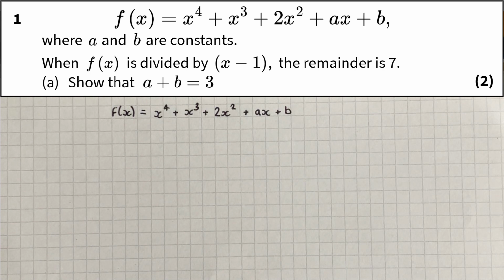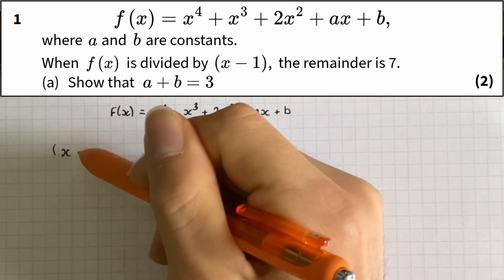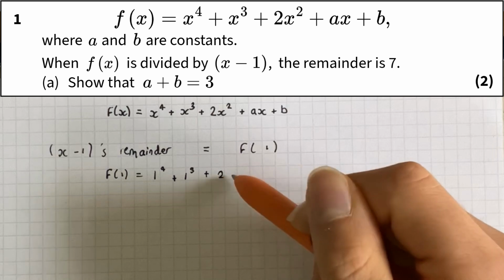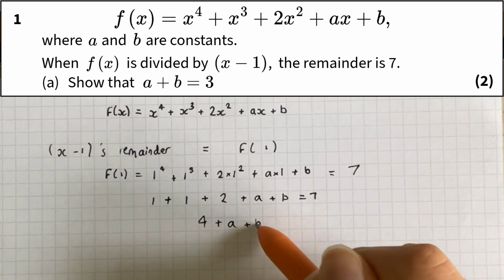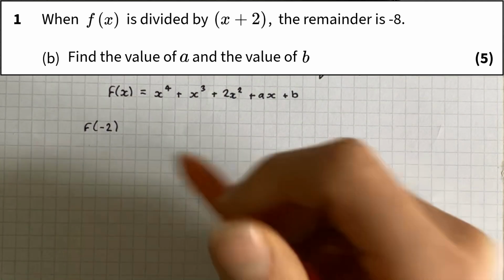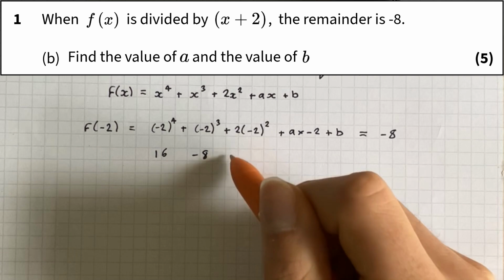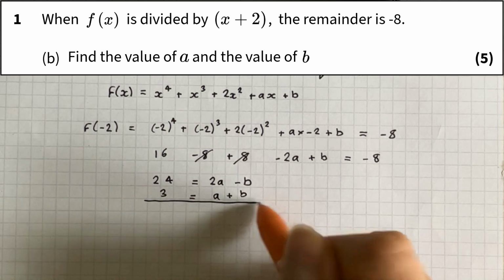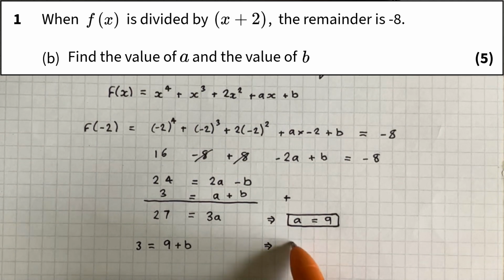The Factor Theorem [IAL/Edexcel]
International A Level Specimen Paper P2 Question 1

We're back with a question on the factor theorem. 7 marks in total is quite nice for this in my opinion!

mathsrules.co.uk